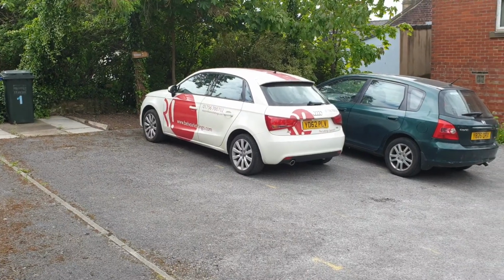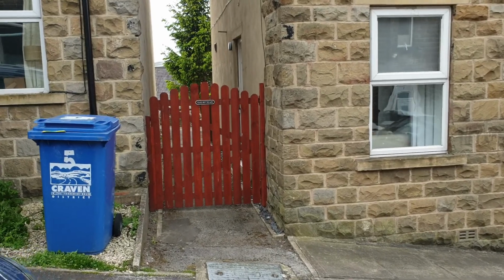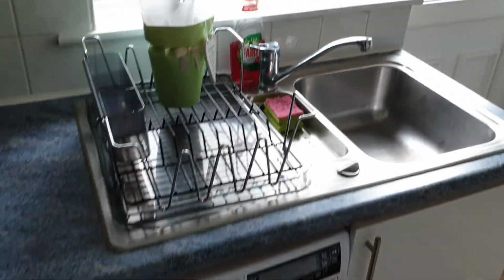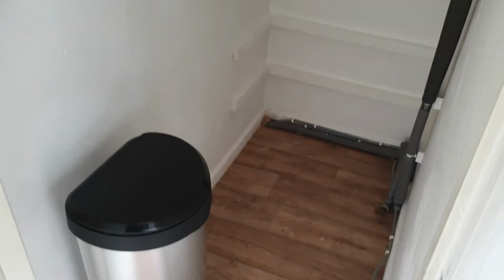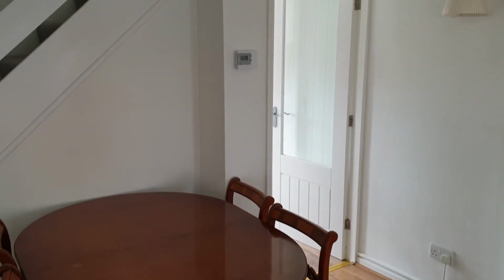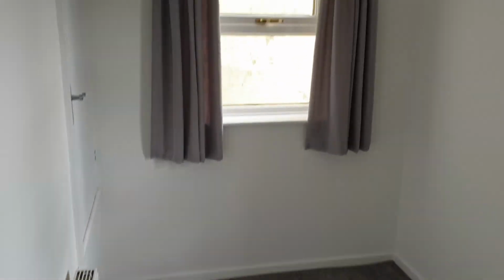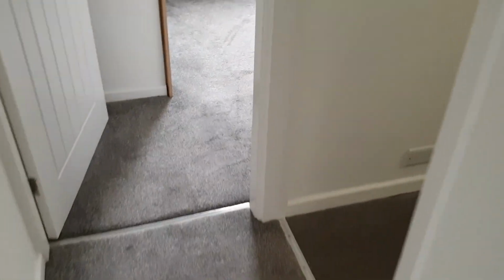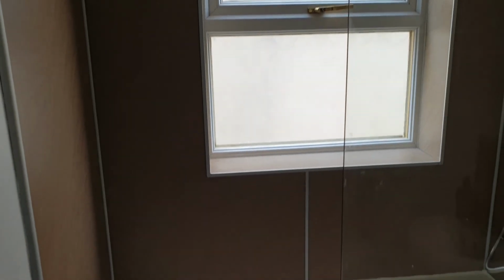4 Castle Court, Skipton Video Tour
Belvoir Lettings-Skipton-4 Castle Court, Skipton Video Tour